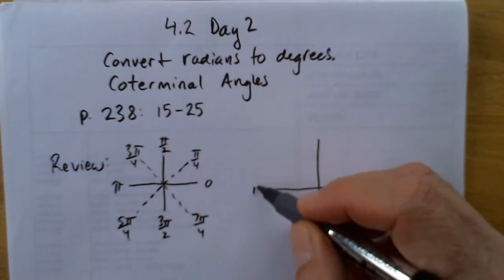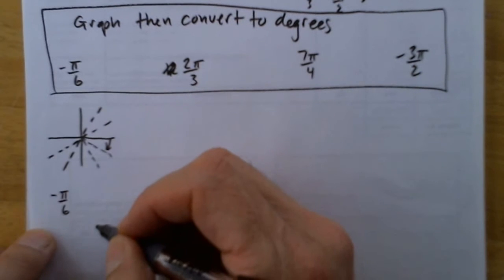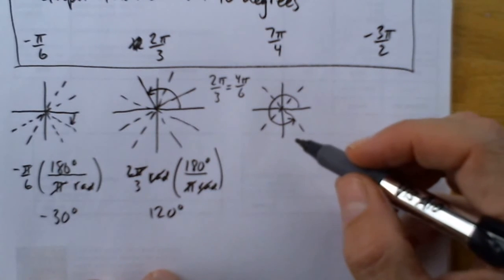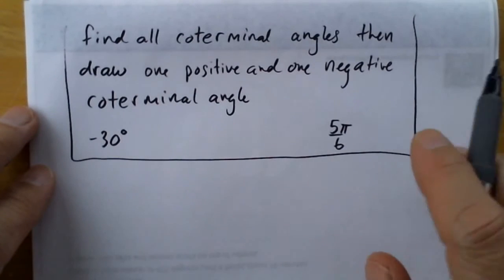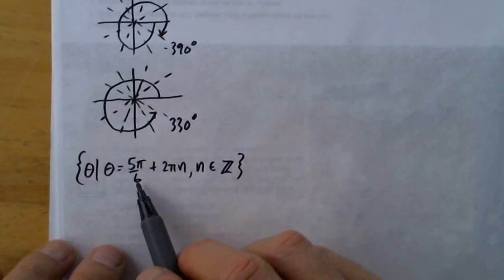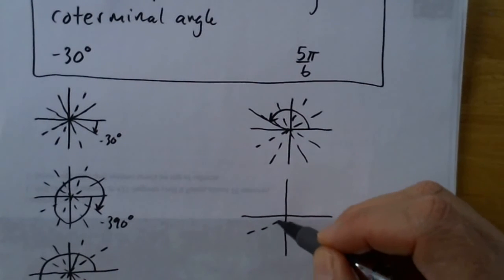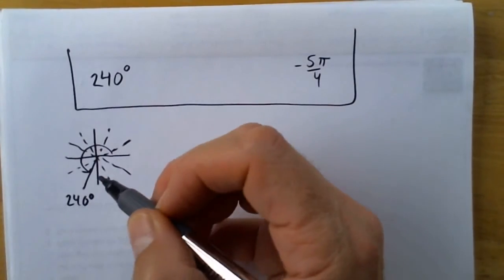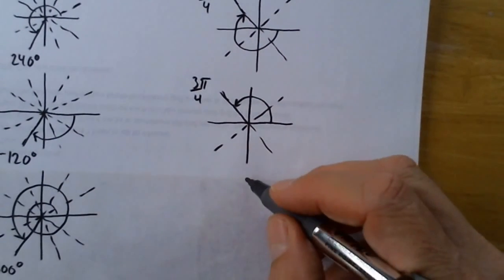Jordan Precalculus 4.2 Day 2: Radian and degree conversions, and coterminal angles